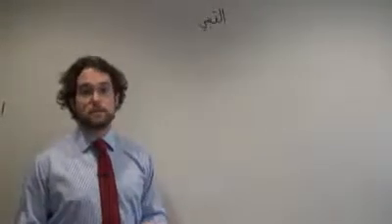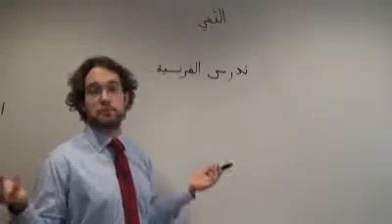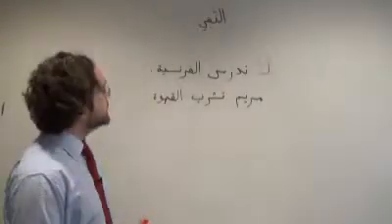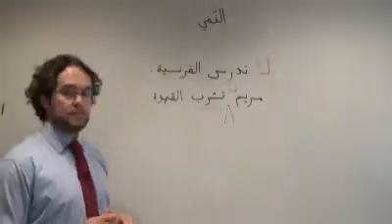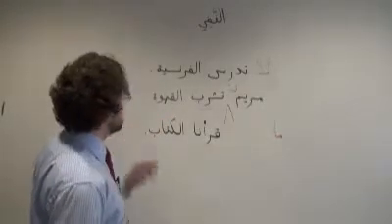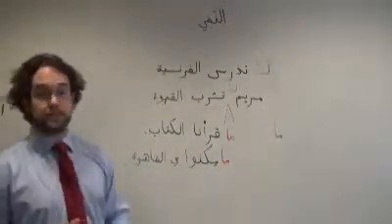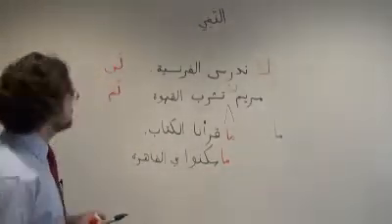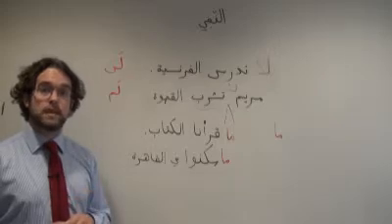arabic grmr negate verb msa